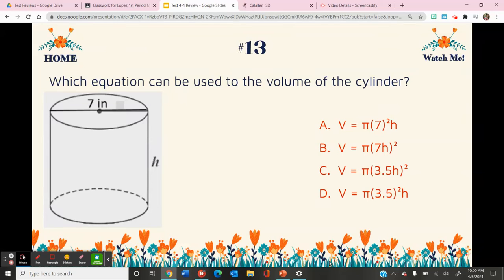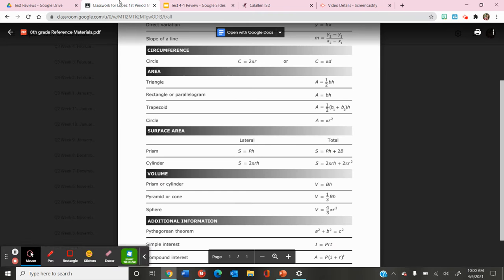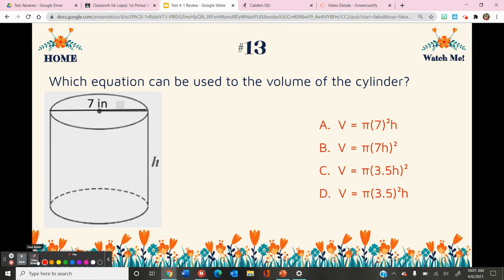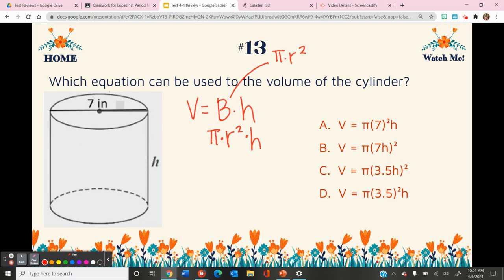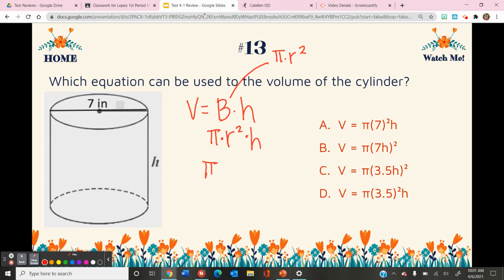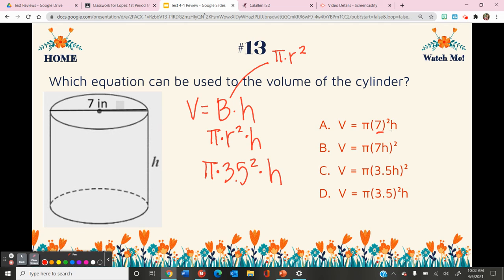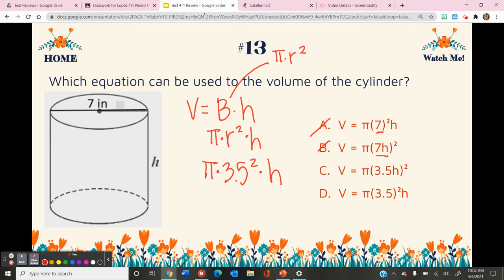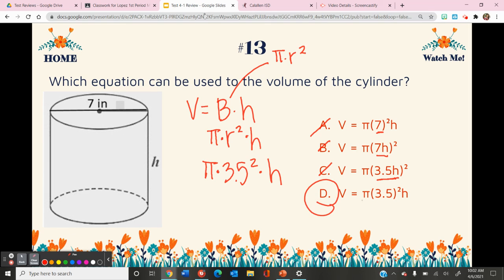Test 4-1 Review: #13